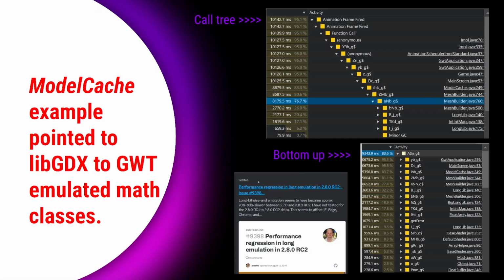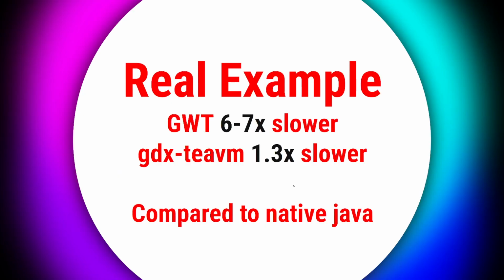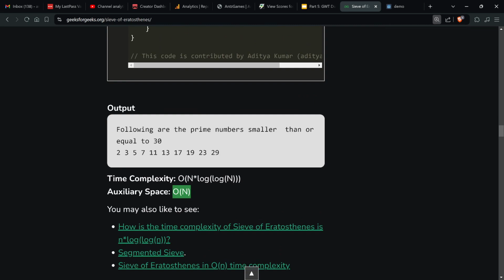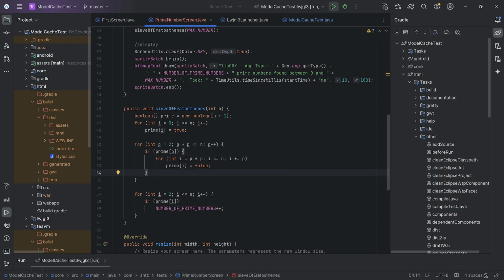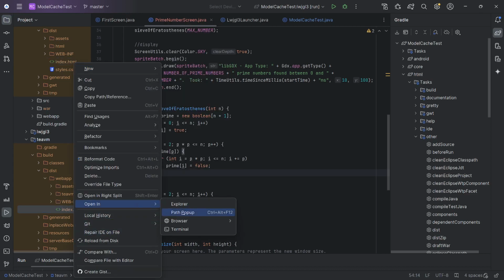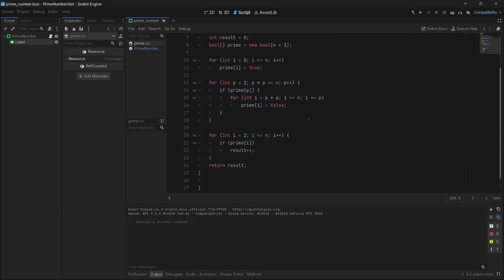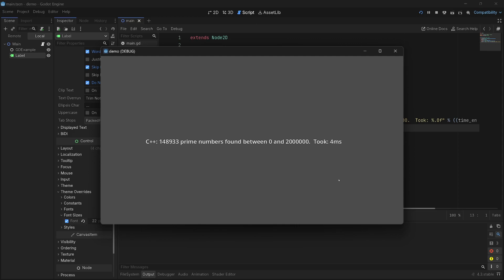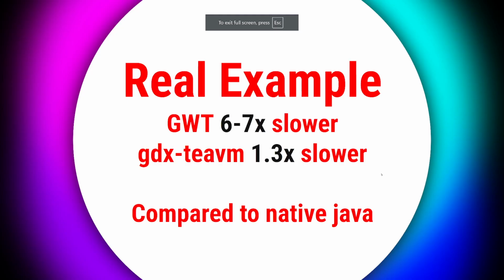Why you should not use libGDX for 3D games - Part 5: GWT Dumpster Fire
Part 5: GWT Dumpster Fire

Even with a small project using only java base code and no libGDX libraries, GWT is 6-7x slower than java compiled code, yet gdx-teavm is only 1.3x slower.

Godot can export C++ GDExtension based web builds at near native C++ speed.

Proof of these statements shown in video.

When is the official web backend of libGDX going to get fixed?